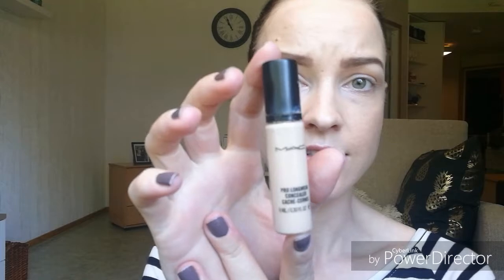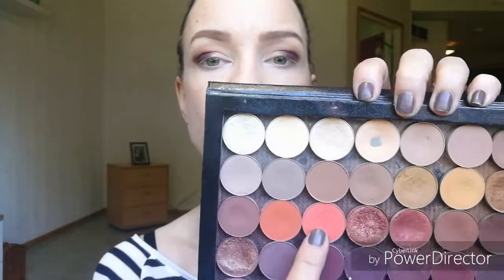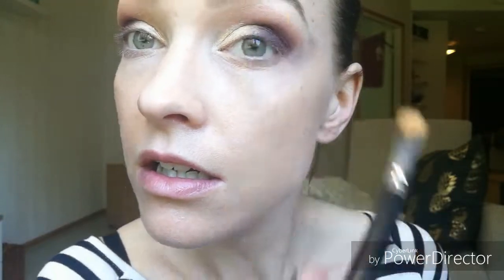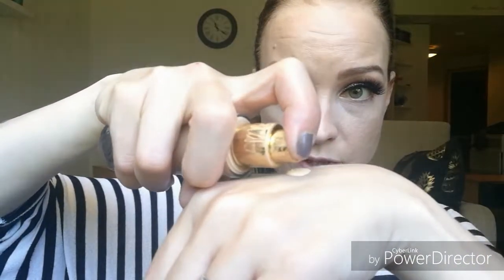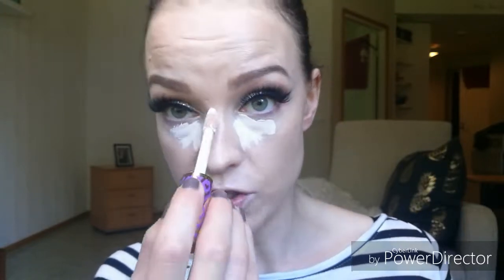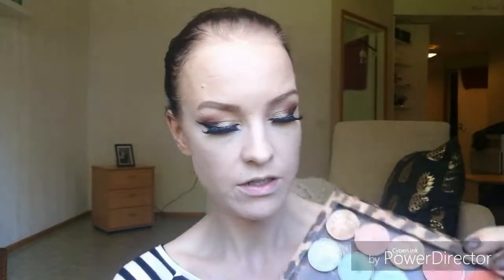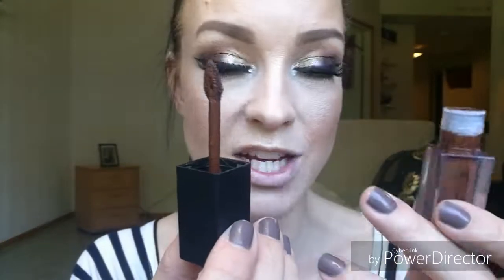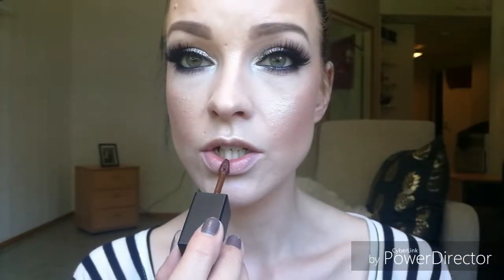Brown lips and smoldering eyes makeup tutorial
Best lip color ever! Smashbox always on liquid lipstick and Stila Magnificent metal glitter and Glow liquid eyeshadow!

Makeup geek:

chickadee
Magic act
Cherry cola

Anastasia Beverly Hills Aubergine

Stila Smoldering satin

Velour Lashes Lash in the city

Le Blanc De Chanel

Cover fx custom enhacer drops moonlight

Becca sunchaser palette

Lips: Smashbox always on liquid lipstick
True grit